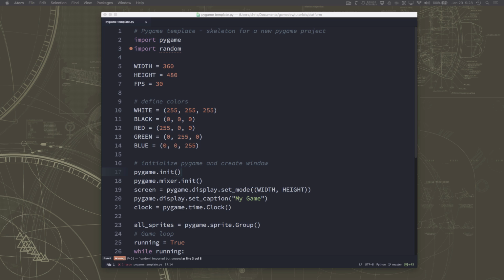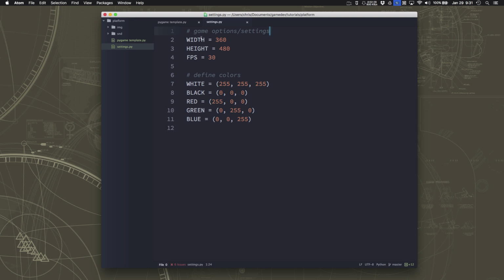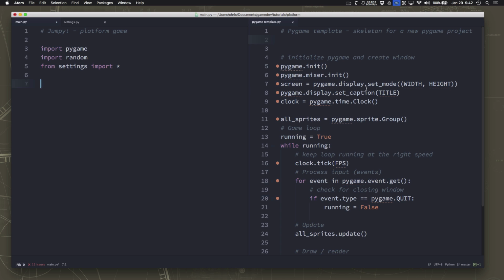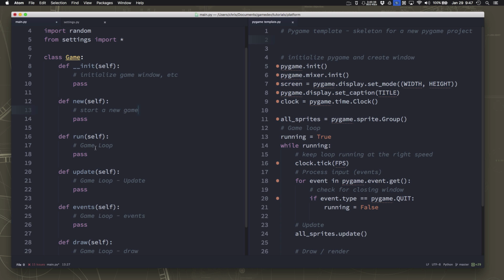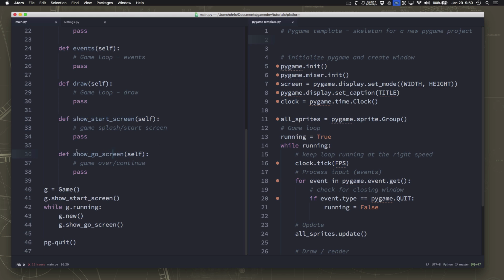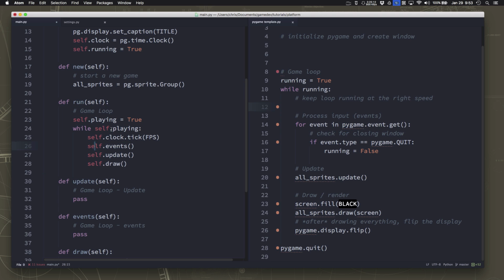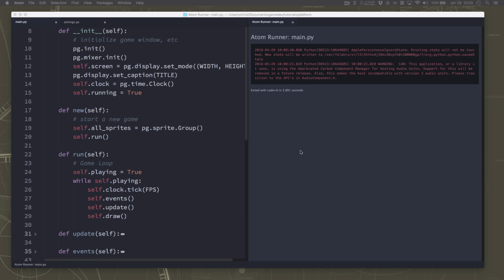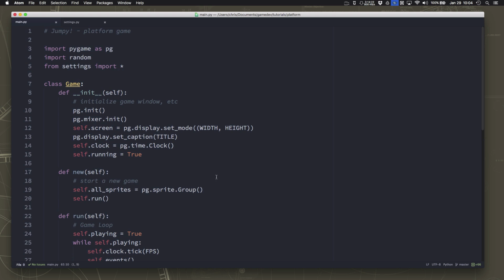Pygame Platformer Part 1: Setting Up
This is the second game in our Game Development with Pygame series.  It will be assumed you already watched the previous videos.

In each video in this series, we'll add another feature to our platformer until we have a full game experience with graphics, animations, sound, and much more!